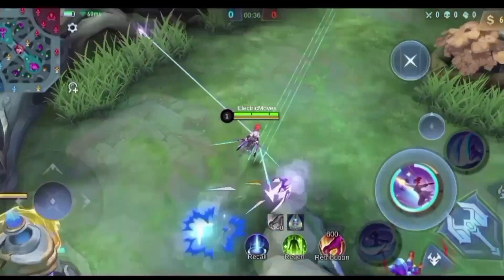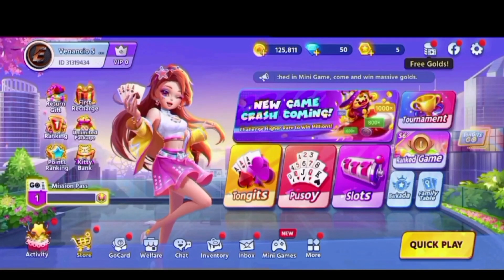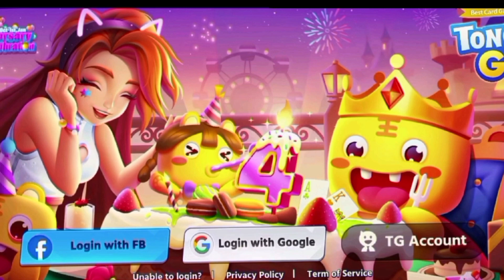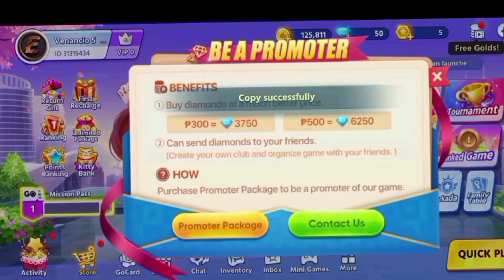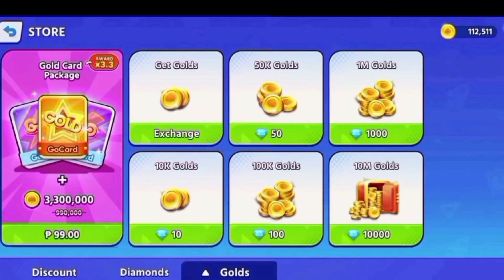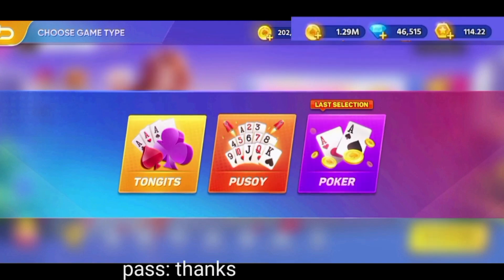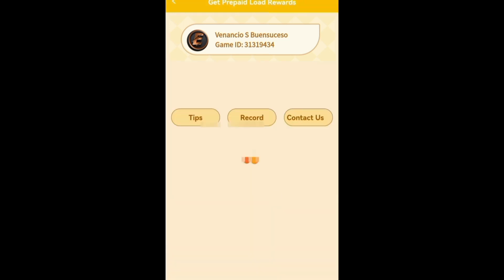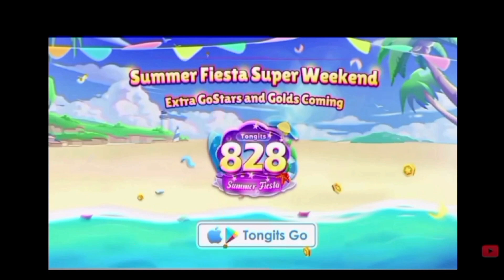How To Improve & Optimize Battery Life Saver Extended Android No Root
Hello Guys There Are Many Requests That I Make This Battery Saver So I Will Teach You How To Improve More Battery Life Extended Not All Devices Will Work This Not 100% This Is Legit 57% Which Will Help A Little To Extend Your Battery Life Not Affected Your Performance No Need Root.

Want Load And Free Skins MLBB?
( USE THIS BEFORE ITS TOO LATE )
CODE - NHLA573

How To Fix No Wireless Debugging & No Split Screen In Android 5-10 To Unlock All Permission App: